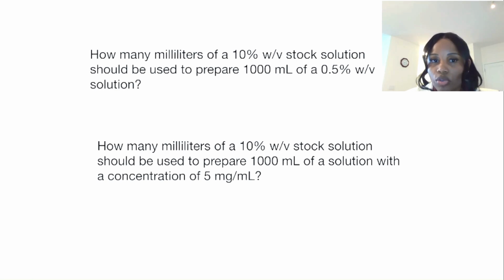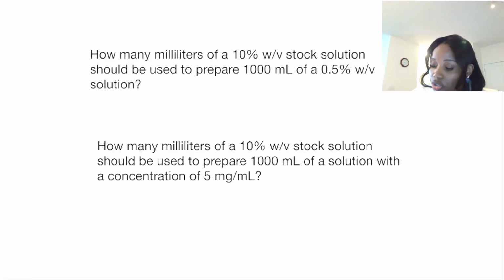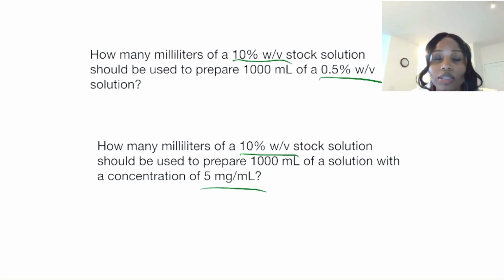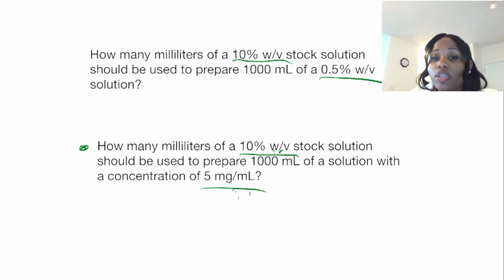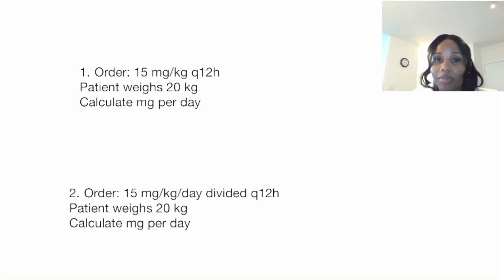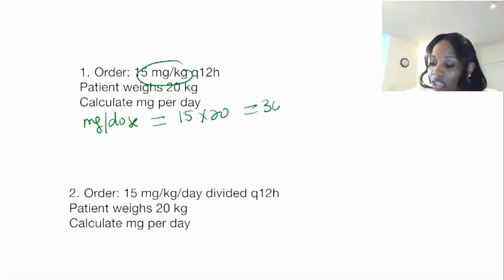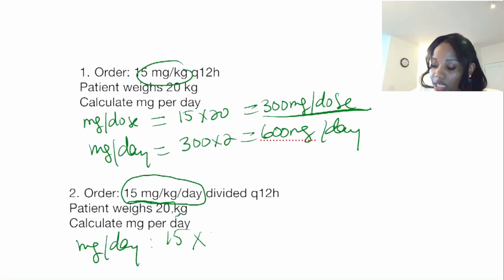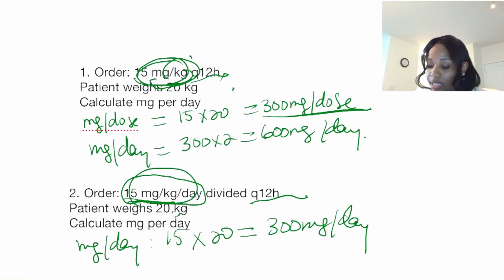Why You Keep Getting Calculation Questions Wrong (Even When You Know How To Solve Them)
The Ultimate Pharmaceutical Calculations Mastery Program for Pharmacy School and NAPLEX Success